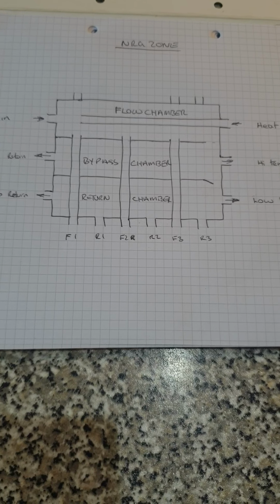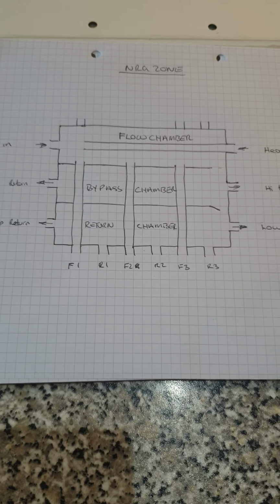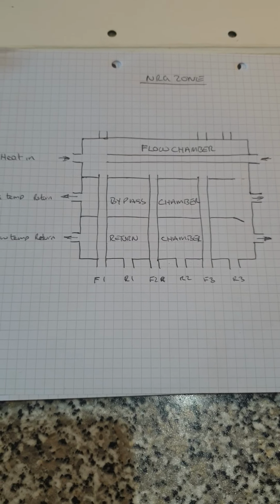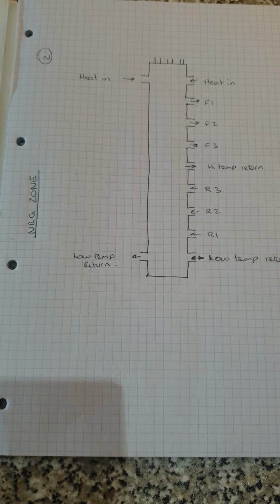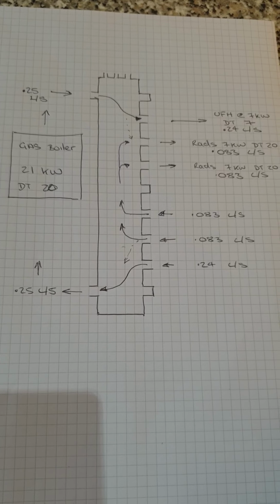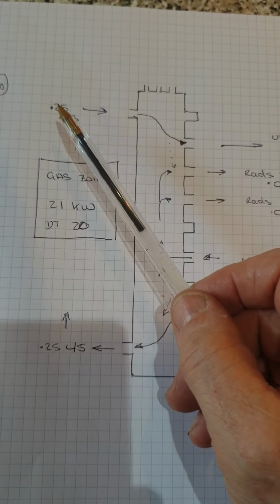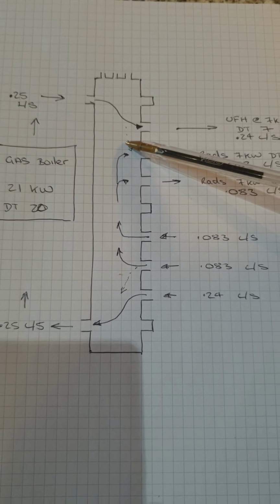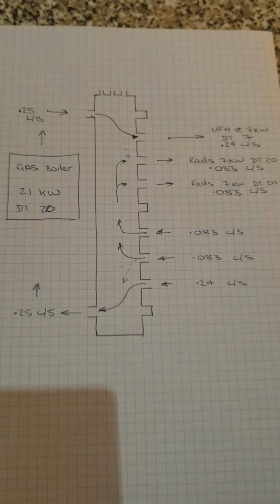NRG zone not suitable for low temperature system, radiators and ufh from a condensing gas boiler.